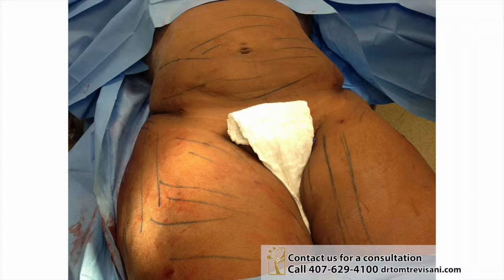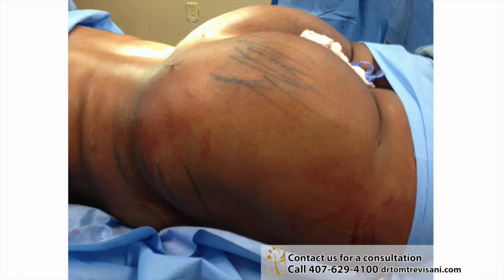Brazilian Buttock Lift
Dr. Tom Trevisani voted - The Best Plastic Surgeon in Central Florida.

If you're considering Brazilian Buttock Lift give us a call here at Celebrities Choice, we would be honored to serve you!